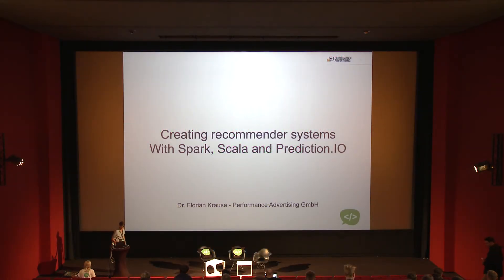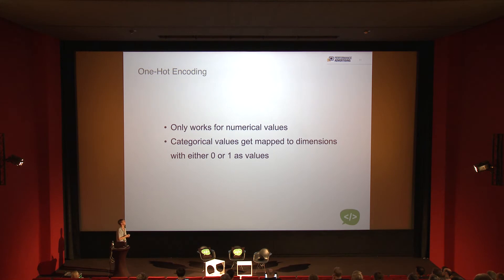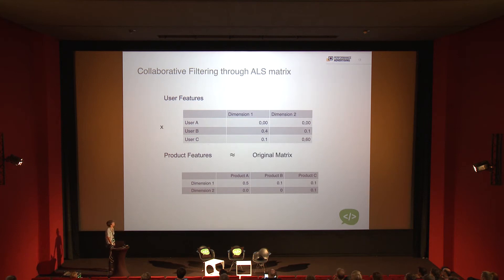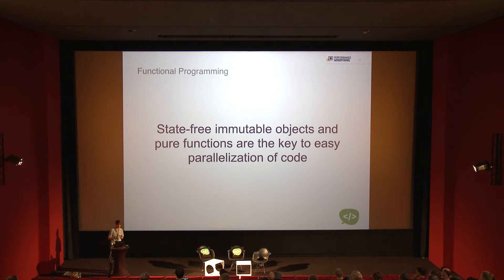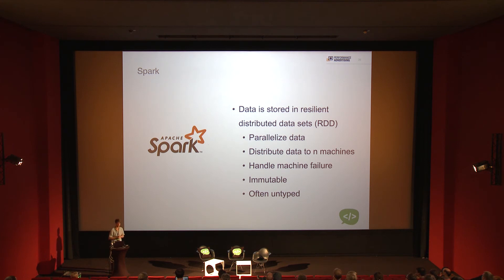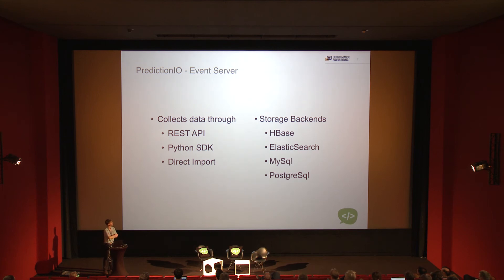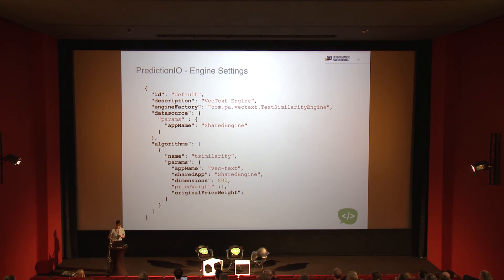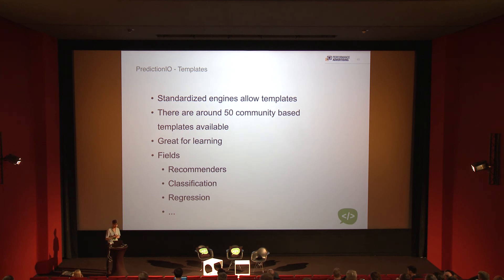code.talks 2017 - Creating recommender systems with Spark, Scala and Prediction.Io (Florian Krause)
Creating recommender systems with Spark, Scala and Prediction.Io
Speaker: Florian Krause (Director Software Development @ Performance Advertising GmbH)
Track: New Technology